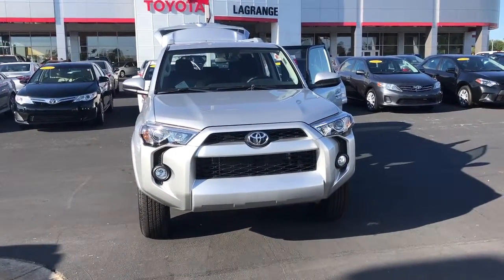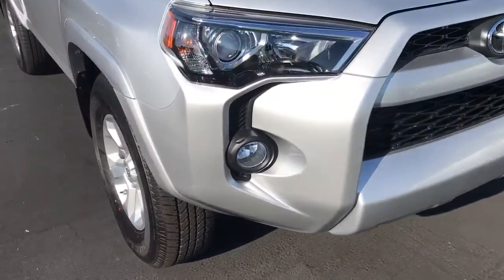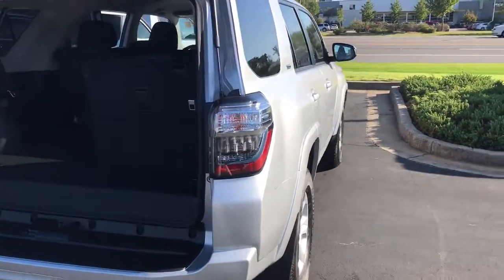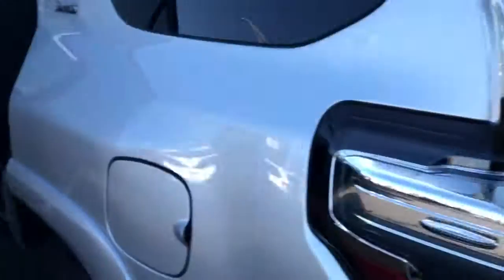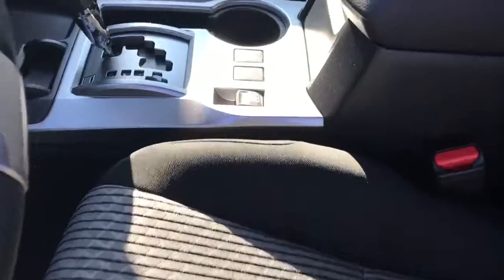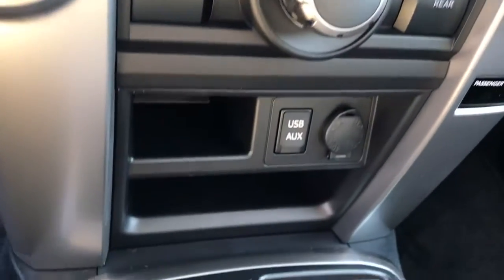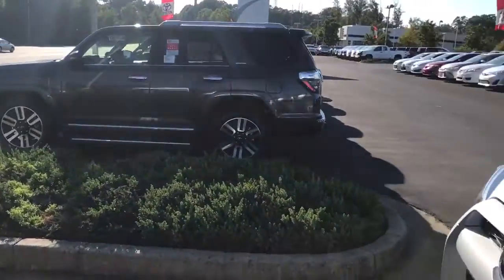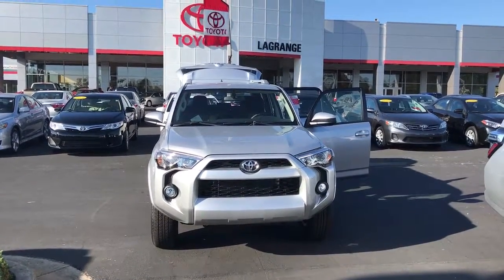2017 Toyota 4Runner SR5 from Wanda